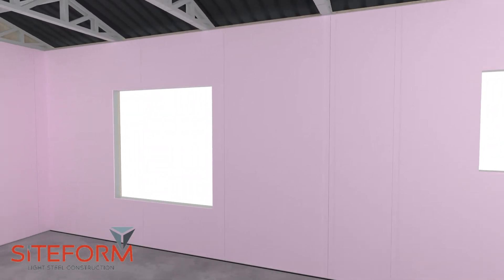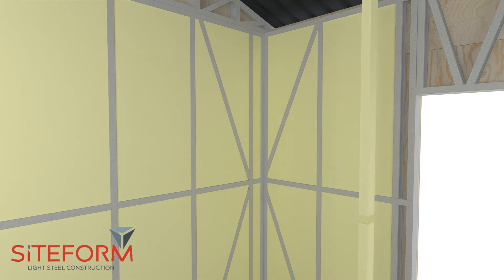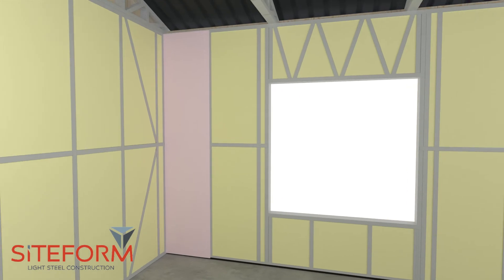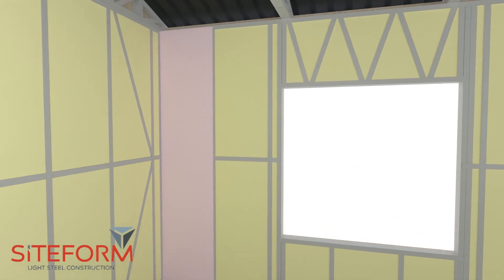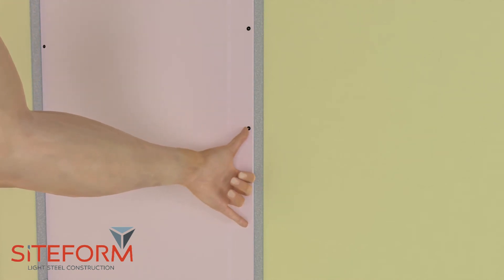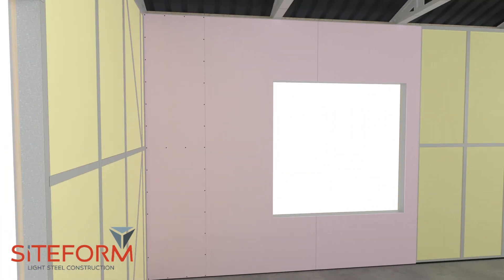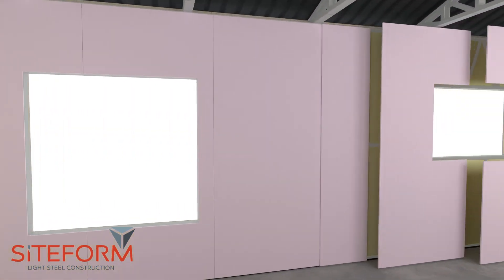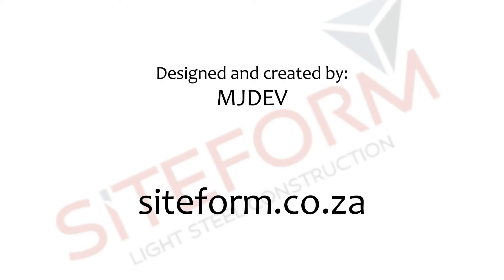How To Install Fire stop Boards on LSF(Light Steel Frame) Walls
Today We"re going to guide you through the steps on How To properly Install Fire stop Boards on LSF(Light Steel Frame) Walls